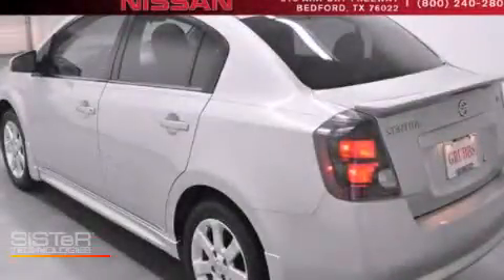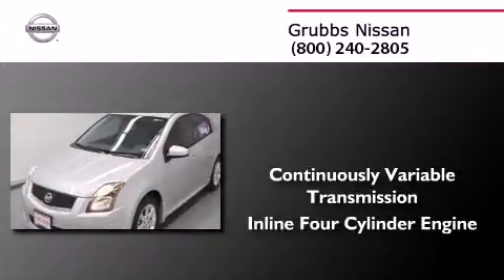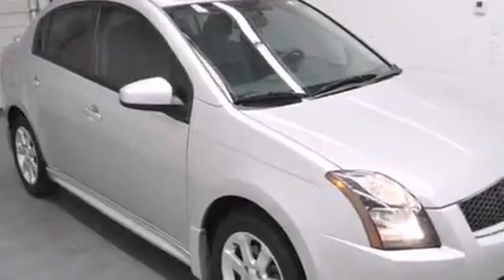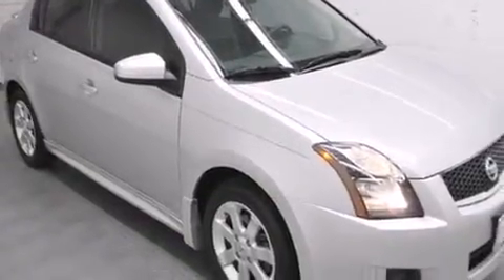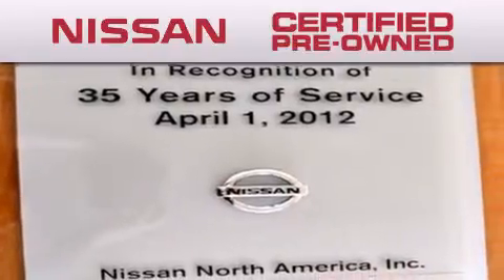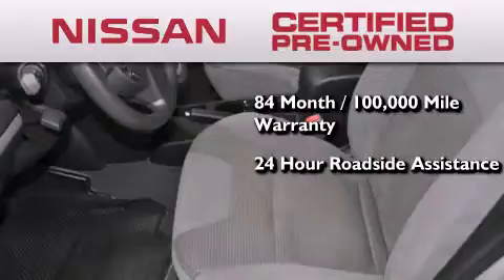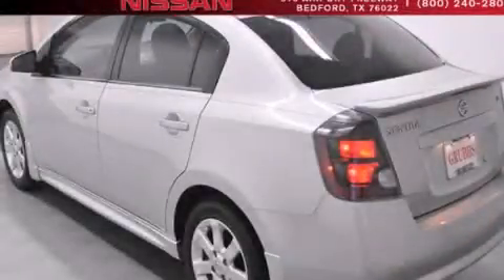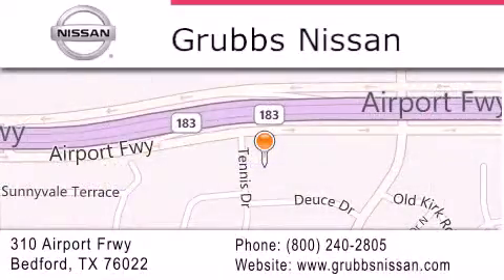Certified 2012 Nissan Sentra Dallas TX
We have been honored to serve the Bedford TX area , we promise that your experience at our dealership will exceed your expectations ! Year : 2012 Make : Nissan Model : Sentra Engine : 2.0L 4 cyls Trans . : Xtronic CVT Exterior : Brilliant Silver Miles : 10,783 Interior : Charcoal w/Suede Cloth Seat Trim Stock : NP4510 Grubbs Nissan Airport Freeway Bedford , TX 76022